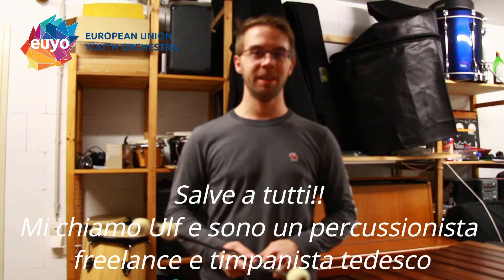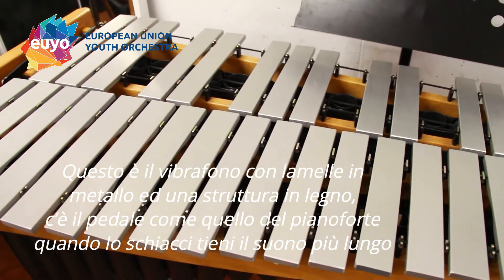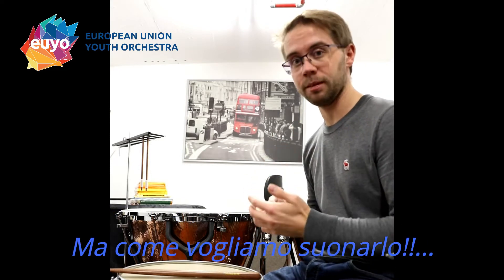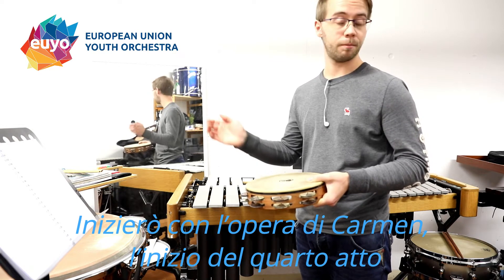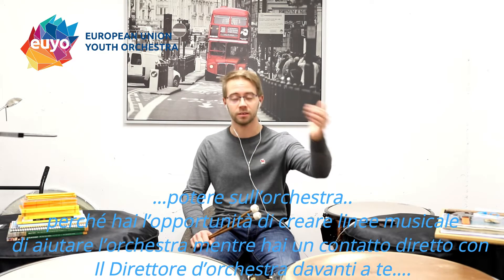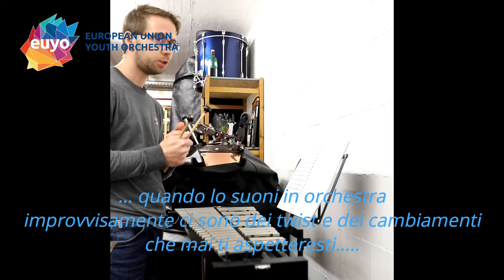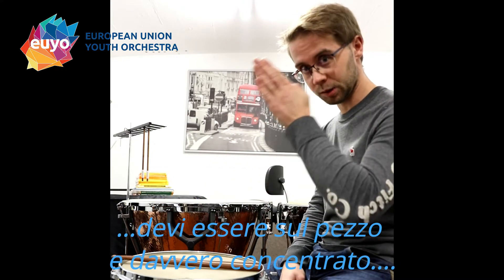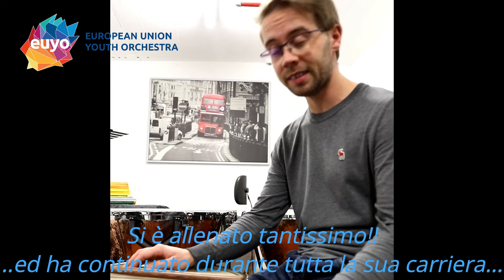Ulf Breuer, percussionista per il Liceo Musicale " D. Cotugno" a L'aquila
Nell'ambito del "Salotto web" del Liceo Musicale " D. Cotugno" a L'Aquila alcune dlle prime parti dell'Orchestra Giovanile Europea (Euyo), Musicologi, Intellettuali e Splendidi Interpreti terranno delle Videoconferenze per gli studenti di musica delle Scuole Secondarie di tutta la Provincia dell'Aquila dal 23 novembre al 15 Dicembre 2020. Venite a trovarci!